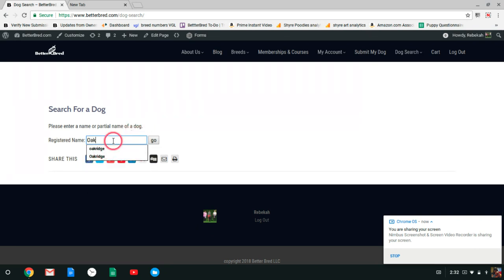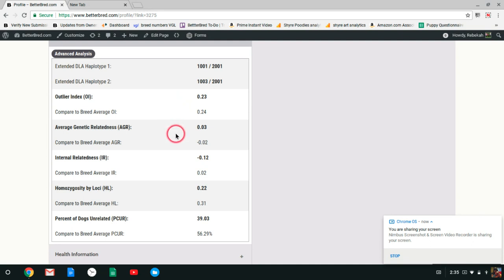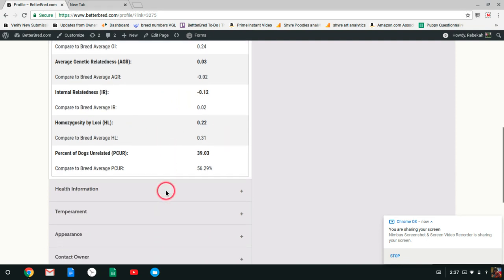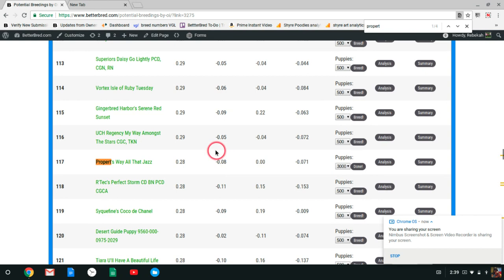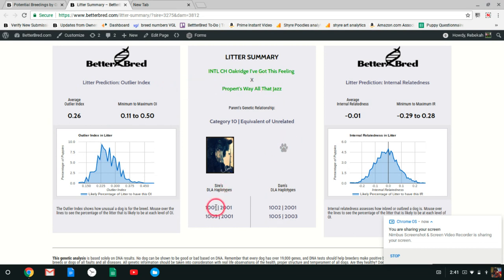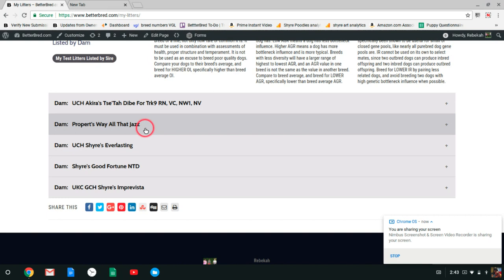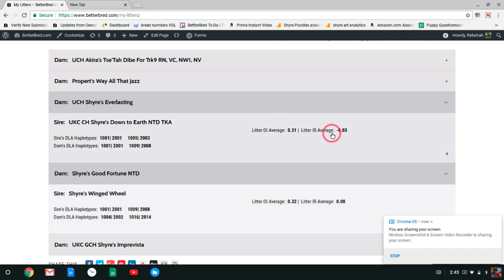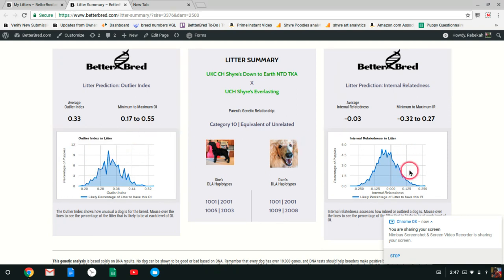Standard Poodle Test Breeding